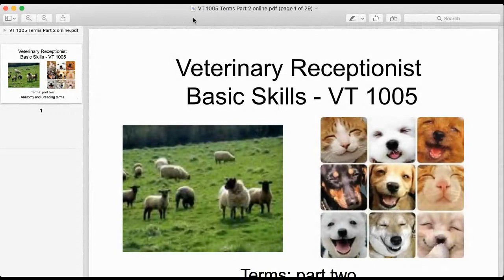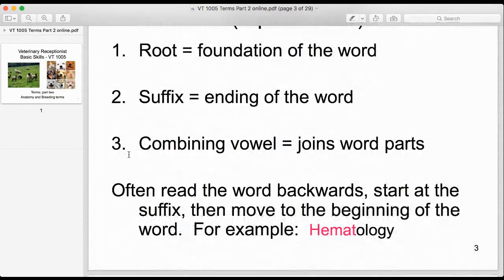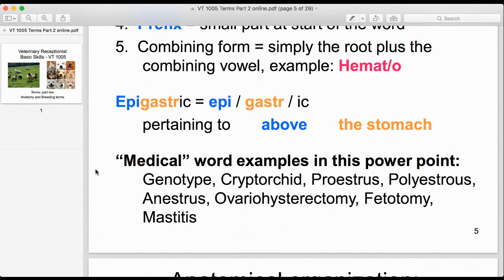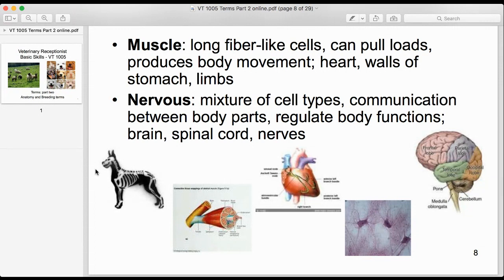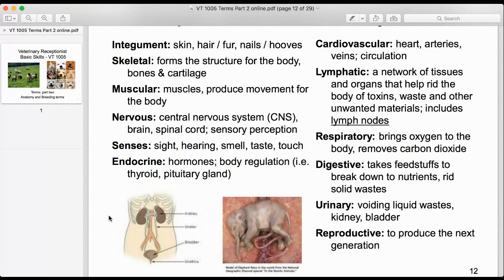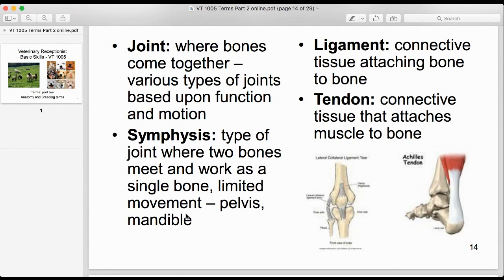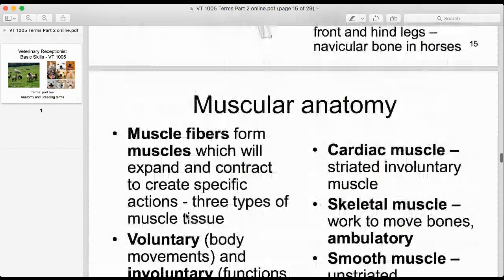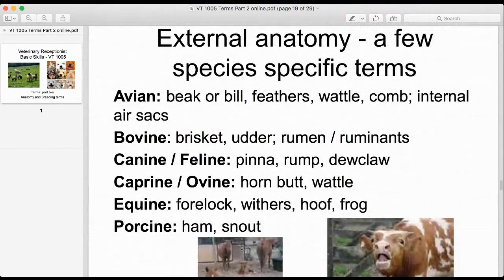VT 1005 Terminology 2 Summer 2020 part 1collab recording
Veterinary receptionist terminology regarding very basic anatomy and breeding terms, VT 1005 Summer 2020, part 1.